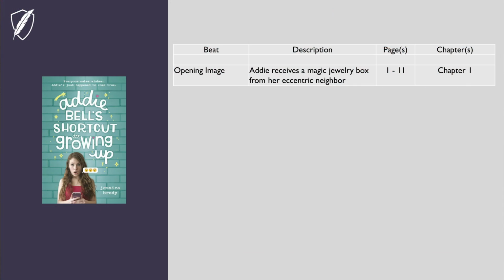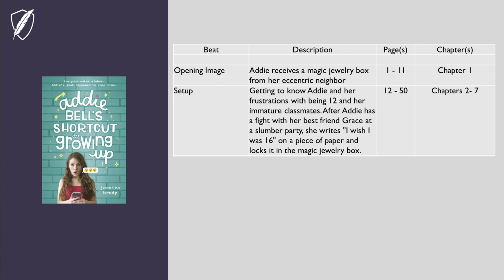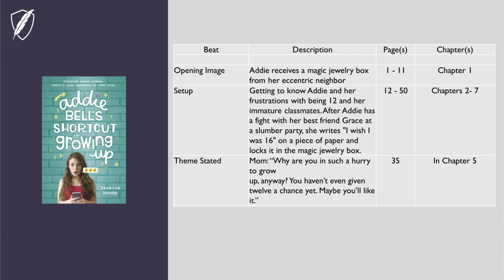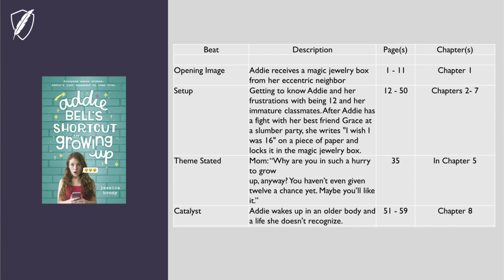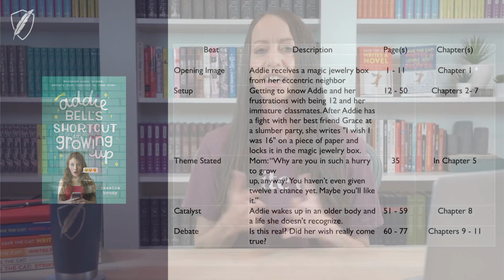How do the Save the Cat! Beats Translate to Chapters?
Are you gearing up for NaNoWriMo and wondering how the Save the Cat! beats in your outline relate to chapters in your book? In this video, I'll be breaking down the relationship between chapters and beats to help you nail your NaNoWriMo goals!

✍️ FREE RESOURCES FOR WRITERS:

◦ Save the Cat! Starter Kit

🖥️ MY ONLINE, ON-DEMAND WRITING COURSES:

◦ The Official Save the Cat!

📚 BOOKS FOR WRITERS:

◦ Save the Cat! Writes a Novel
◦ Save the Cat! Writes a Young Adult Novel

💁🏻‍♀️ ABOUT ME:

Jessica Brody is the author SAVE THE CAT! WRITES A NOVEL as well as more than 20 novels for teens, tweens, and adults, published by Simon & Schuster, Random House, Macmillan, and Disney Press. Her books have been translated and published in over 23 countries and several have been optioned for film and TV. She is the founder of the Writing Mastery Academy, an innovative online learning platform for fiction writers.